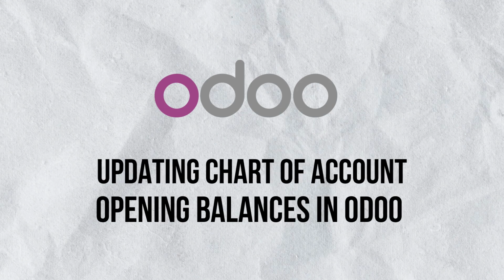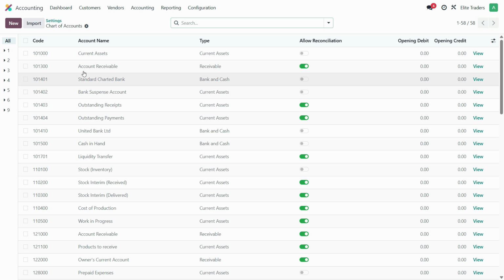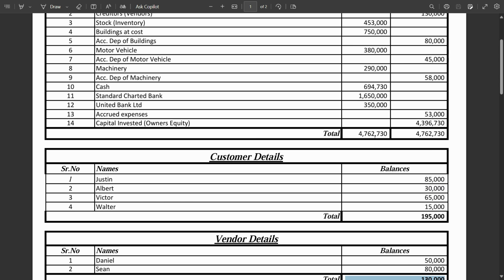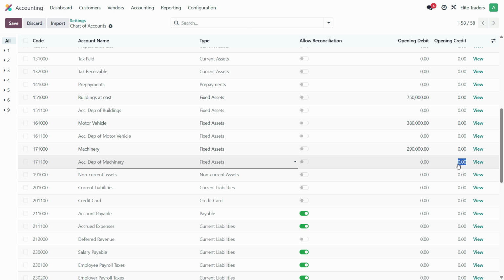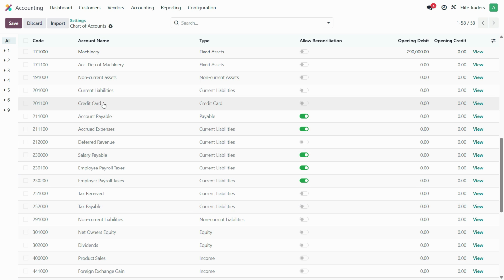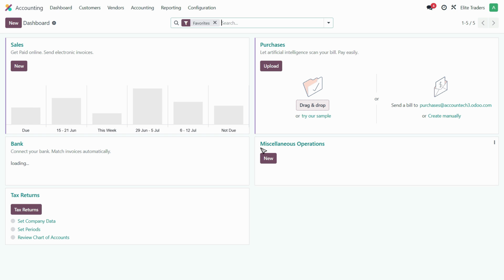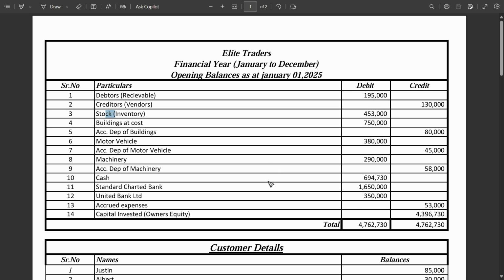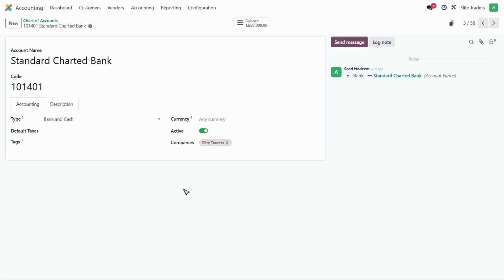Update Opening Balances in Chart of Accounts | Odoo Accounting Guide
Learn how to update chart of account opening balances in Odoo step-by-step. This tutorial explains the correct method to enter and adjust opening balances in your Odoo Accounting system, ensuring accurate reporting and smooth transitions from previous systems.

Stay confident in your accounting setup and follow along with this complete and beginner-friendly walkthrough!

✅ What you'll learn:
• How to update opening balances in Odoo
• Chart of accounts setup
• Odoo accounting data migration
• Opening balance entry step-by-step
• Accurate ledger configuration in Odoo
• Migrating accounting data from another system
• Best practices for chart of accounts